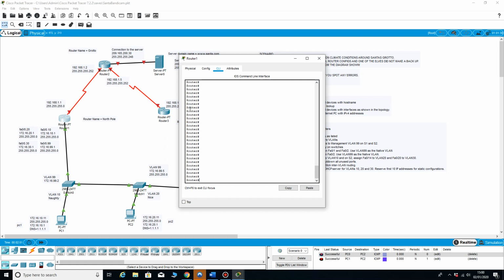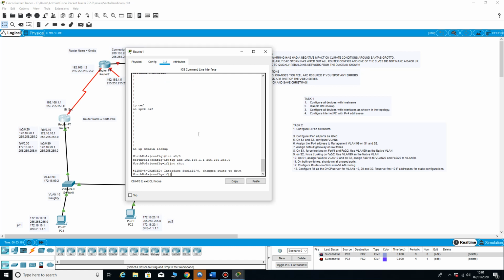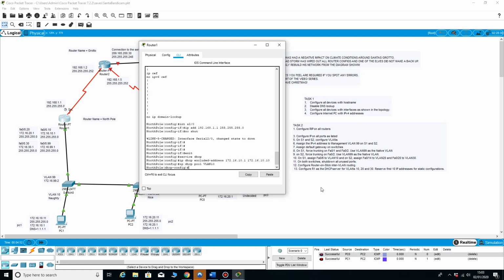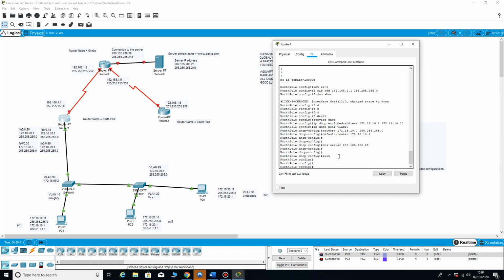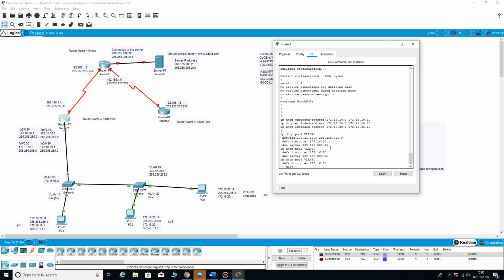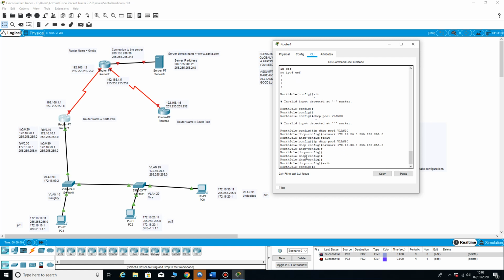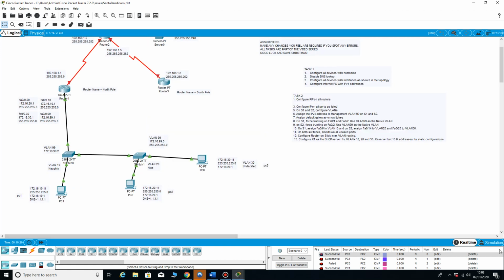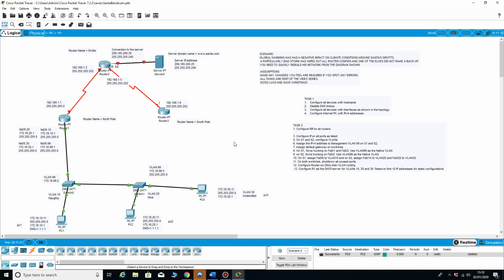Part 2 of the Santa solution